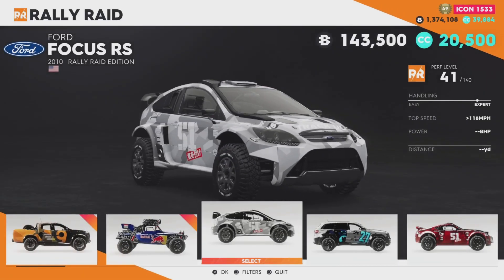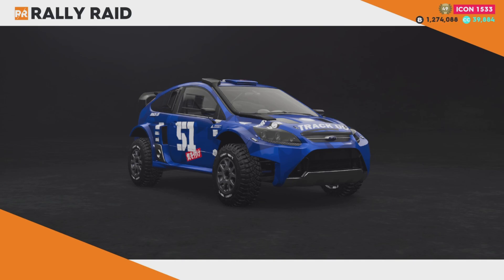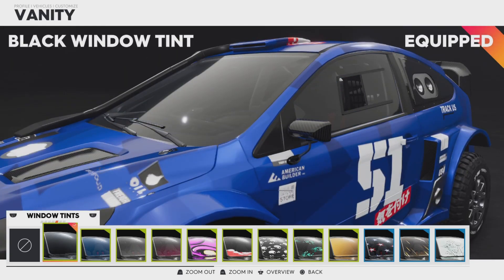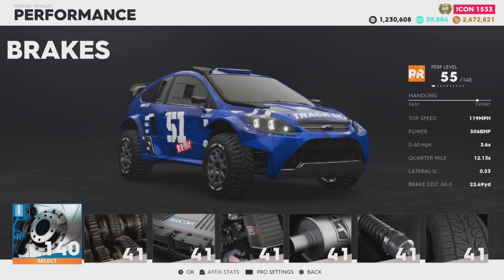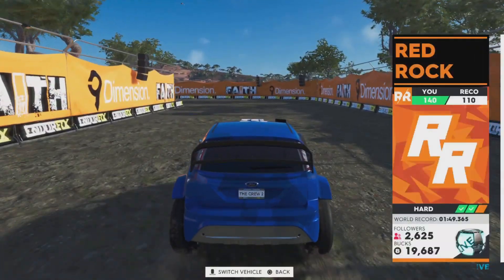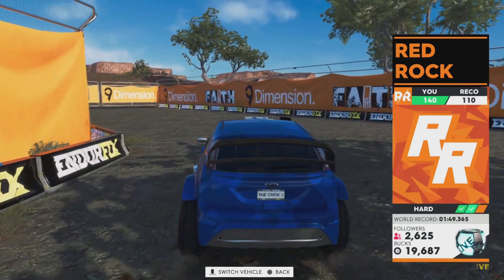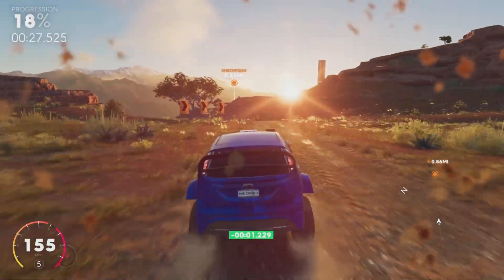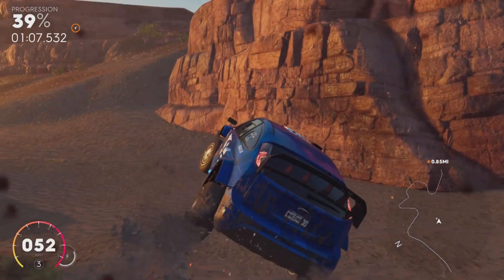The Crew 2 | Ford Focus RS Rally Raid Edition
On this episode I will be exploring the features that the Ford Focus RS Rally Raid Edition has to offer in the Crew 2. I will be testing out its speed, acceleration and brakes, to see if it can be used competitively in The Crew 2. Once I have completed all tests I will take it to the track to see how well it performs.